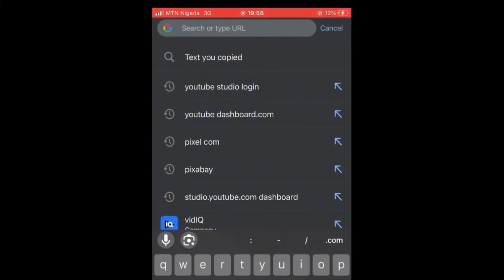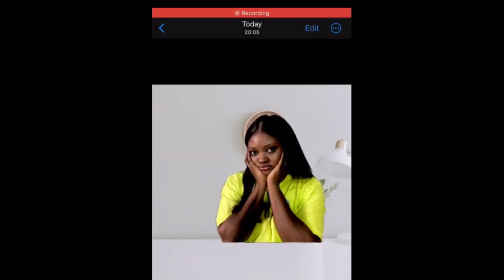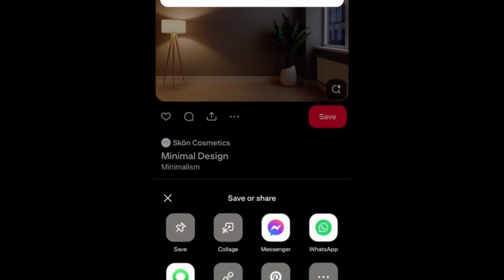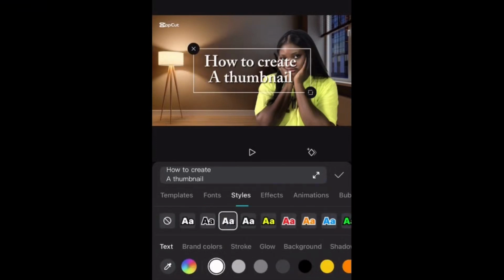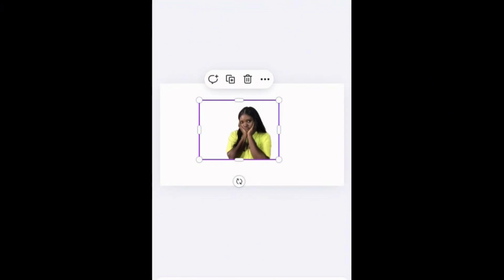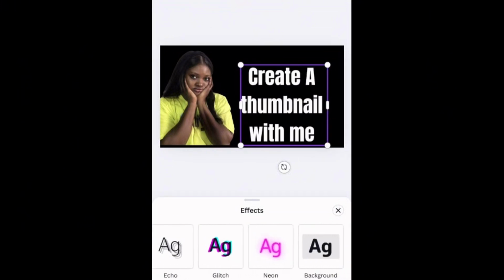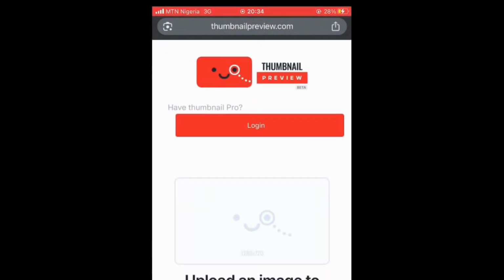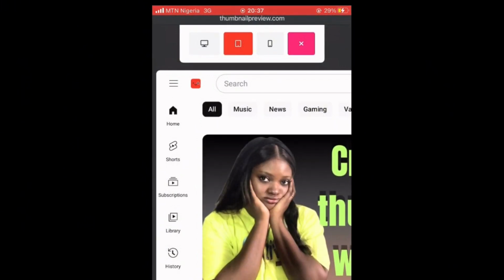How to make eye catchy thumbnail step by step for beginners |2025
Here is a step by step tutorial on how you can create a clickable thumbnail in 2025 for you to gain more views and more subscribers on your YouTube channel
In this video I showed you how you can create your YouTube thumbnails using Canva or capcut and two ways you can remove your background picture for easy accessibility and balancing of your text and finally talked about how you can preview your thumbnails before you can post on YouTube so if you are a small creator or a beginner you need to watch this video till the end.

Watch this videos if you are a beginner